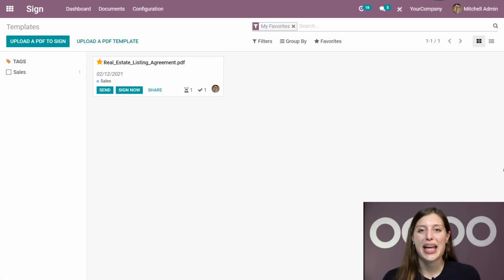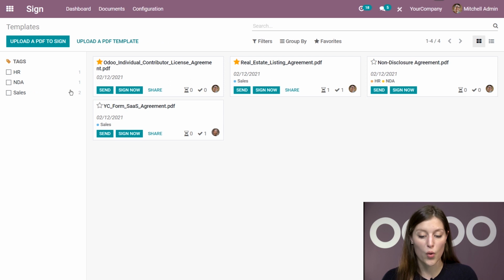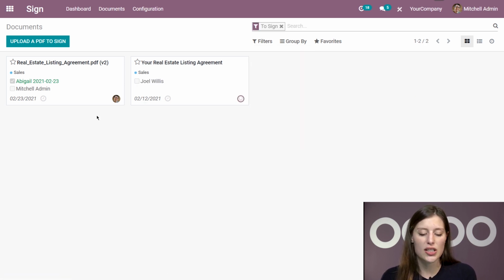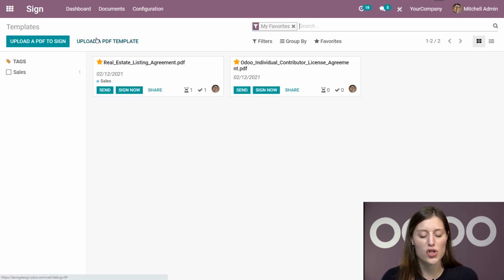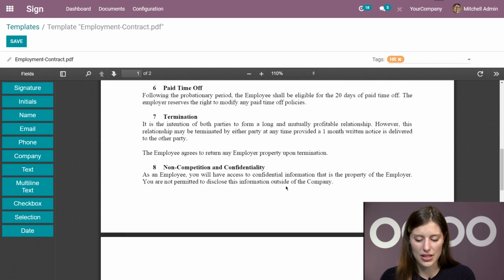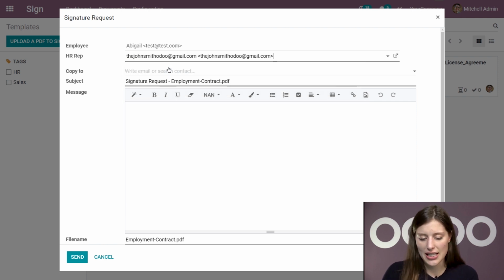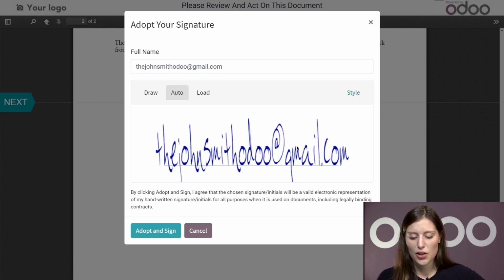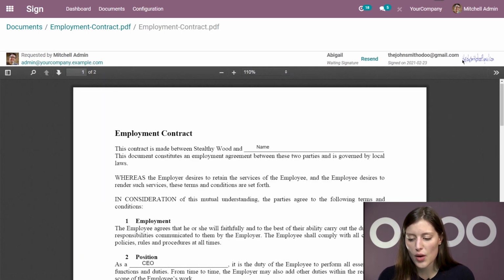[Archived] Sign Basics | Odoo Sign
In this video, learn the basics of the Sign app; a solution for businesses that want to go paperless.